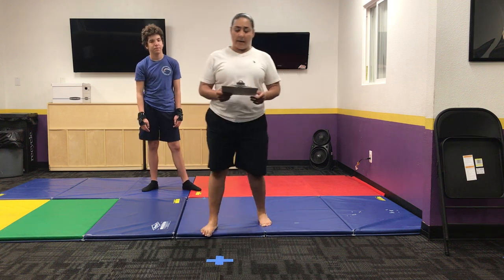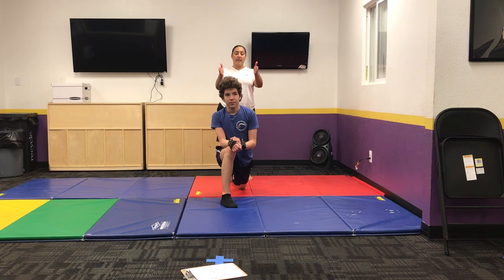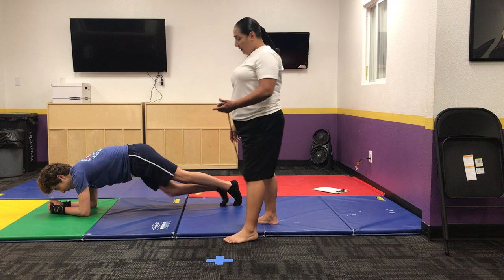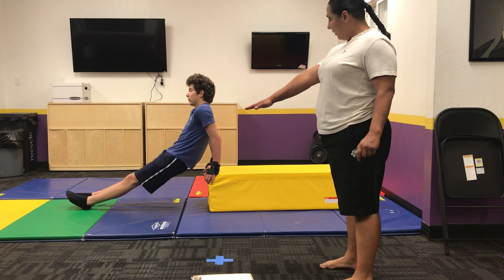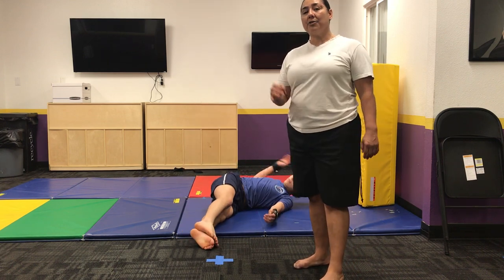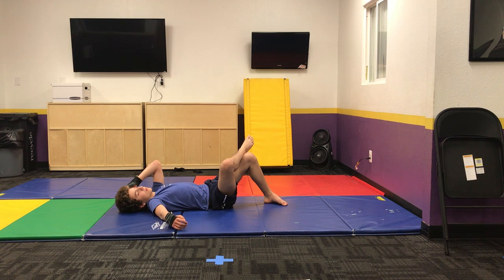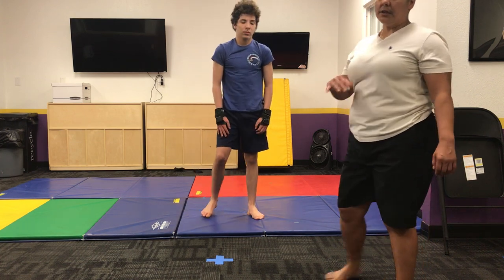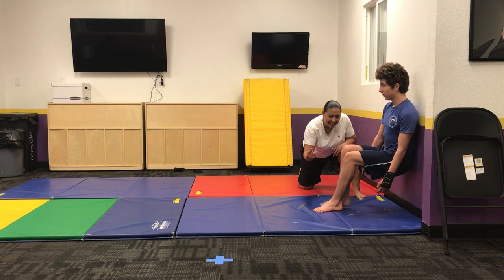Xcel Silver Team Workout